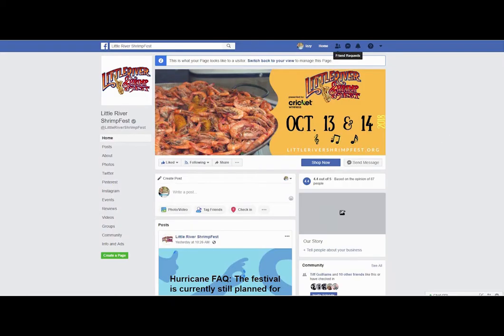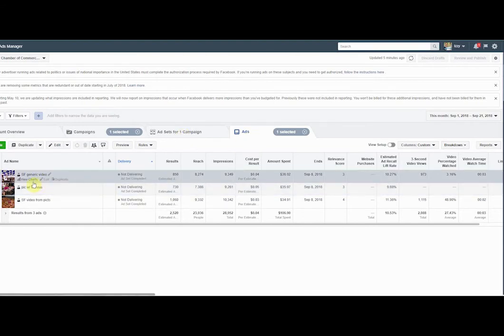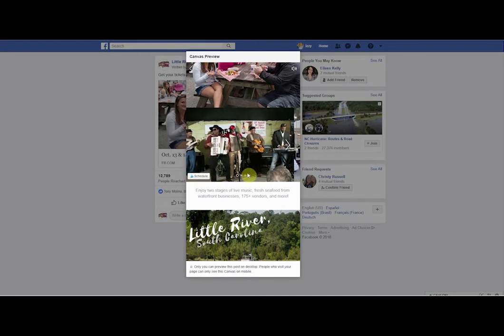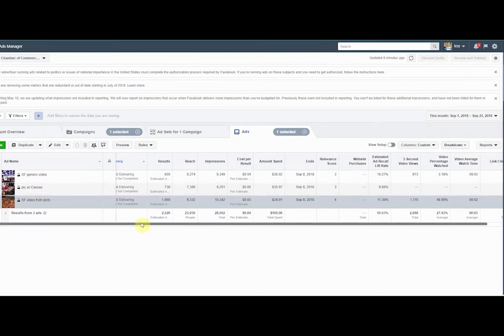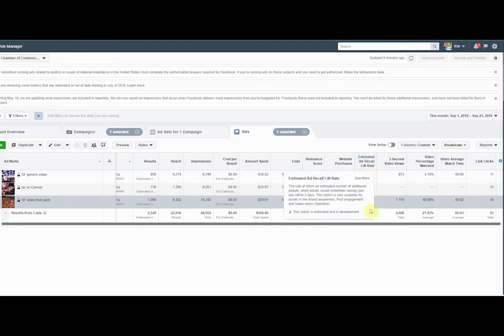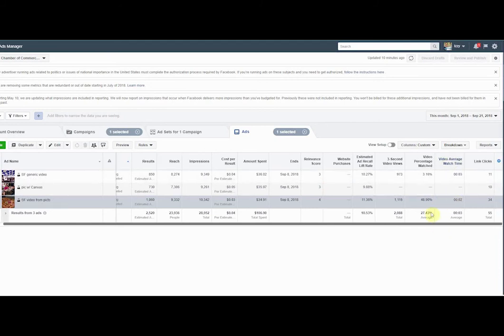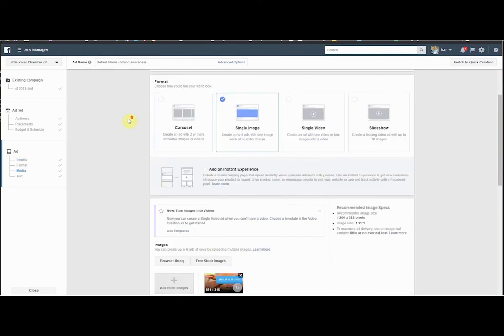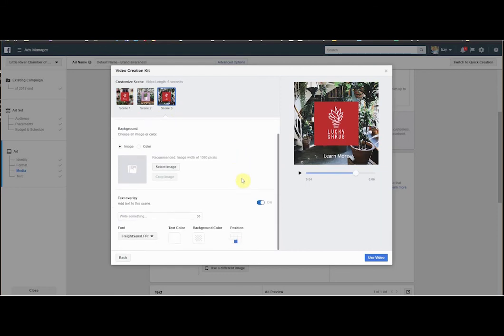My Best Performing Festival Facebook Ad (2018)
Full article .The results of my A/B test for a video ad on Facebook, plus how to make a video from photos directly in Facebook Ad Manager - no video skills or software needed!